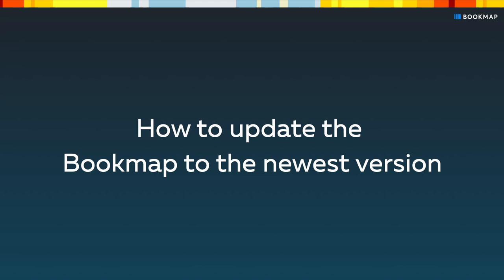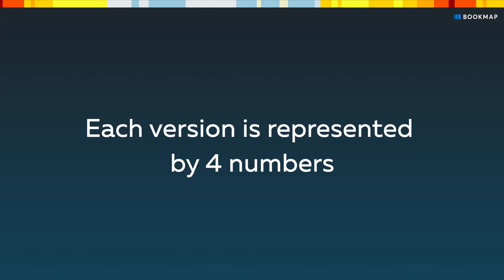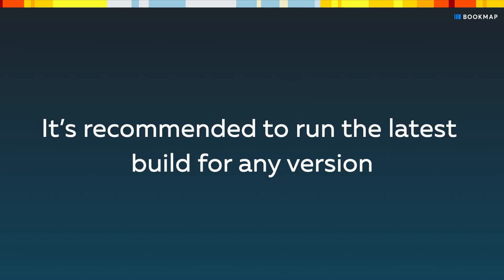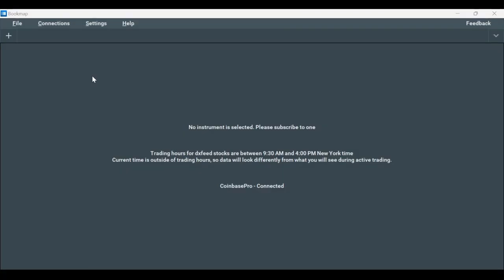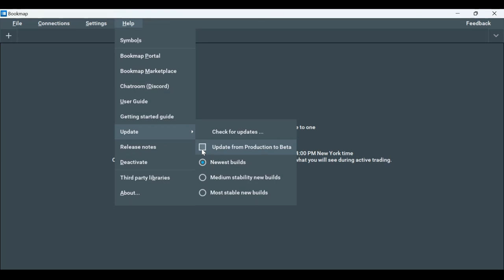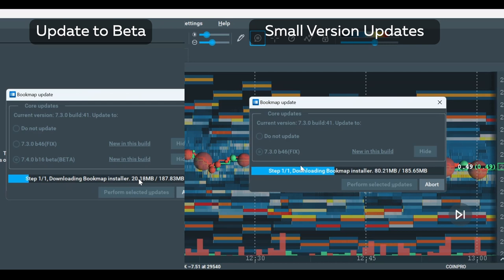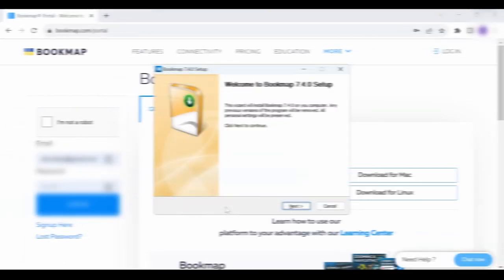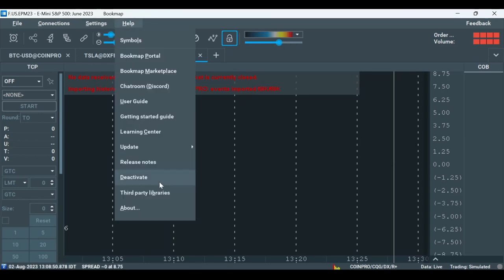Updating Bookmap Versions